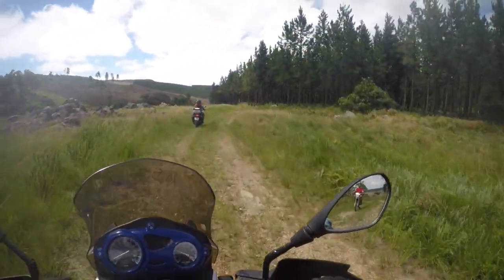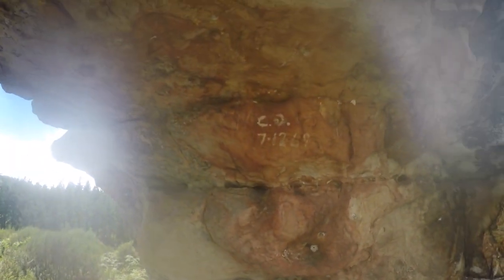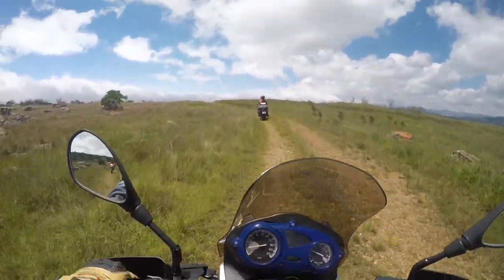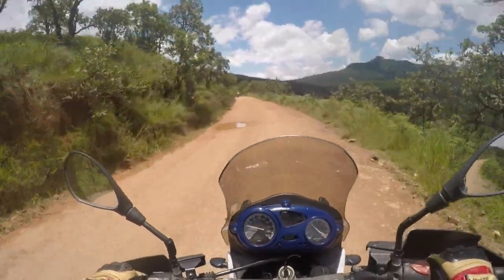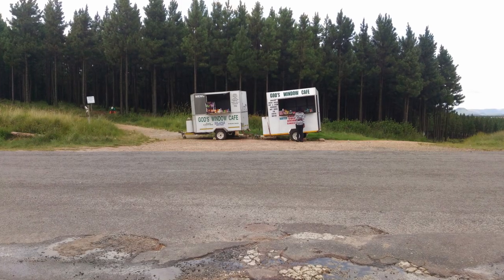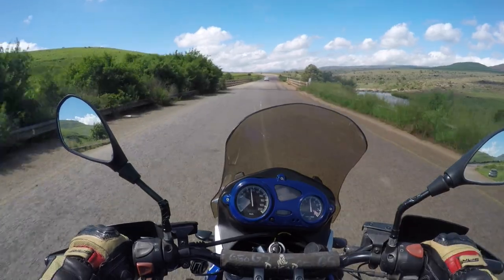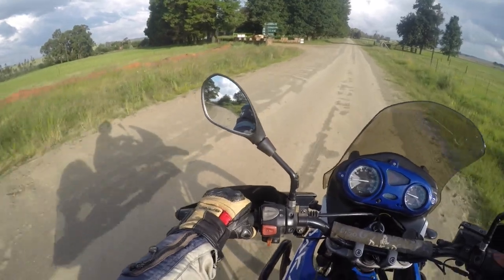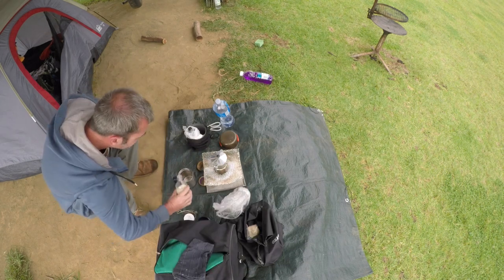The Real God's window, Blyderiver canyon and Dullstroom: Motorcycle camping trip part: 2 of 2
In part 2 of my trip to Graskop I get taken to a secret location, get shown the real God's window and ride to the Blyderiver canyon and Dullstroom. I also camp in the mountains and prepare a delicious breakfast bun in the morning